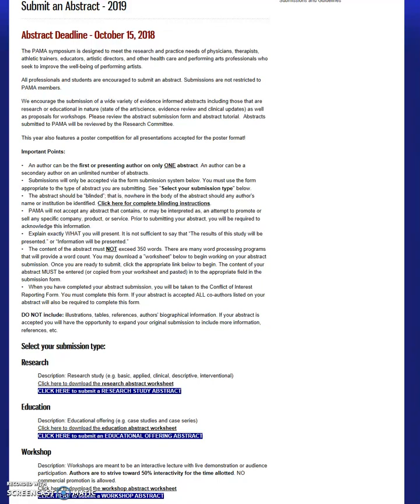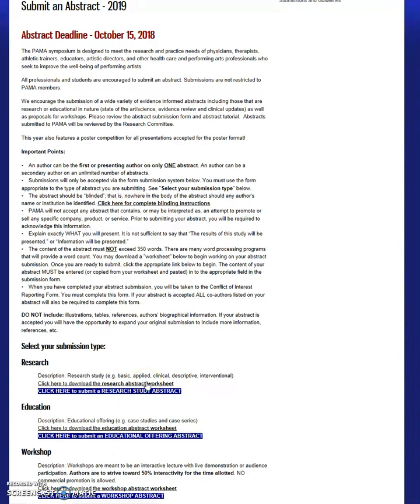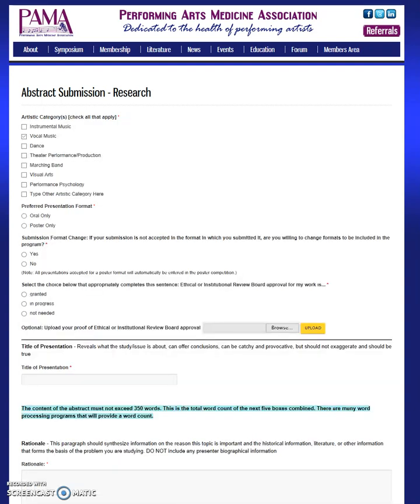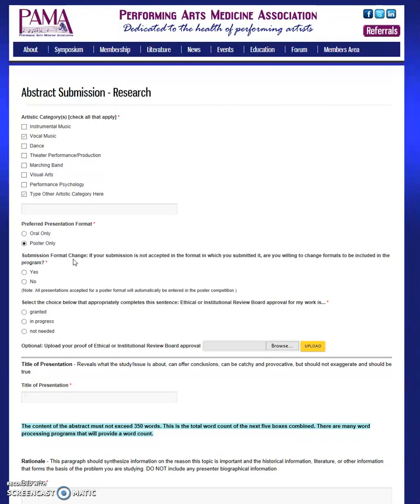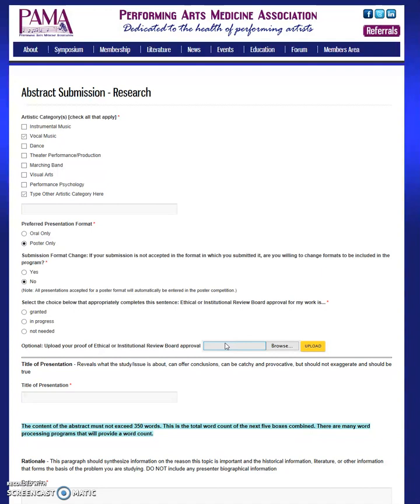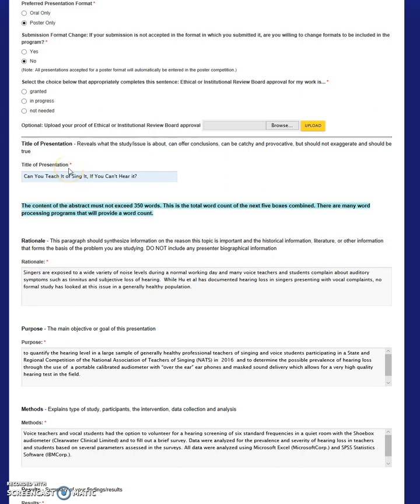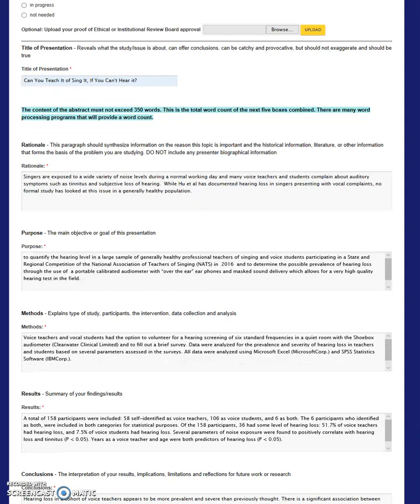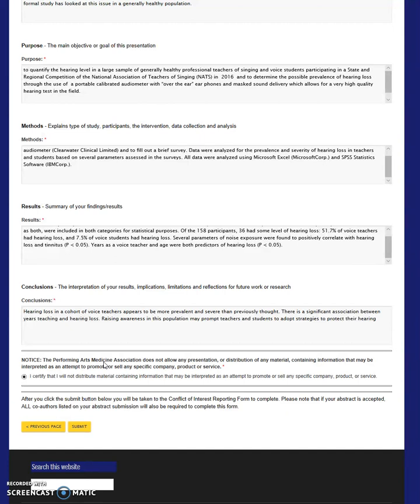PAMA RESEARCH ABSTRACT TUTORIAL 2019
Video tutorial for submitting an abstract for a research study (e.g. basic, applied, clinical, descriptive, interventional)